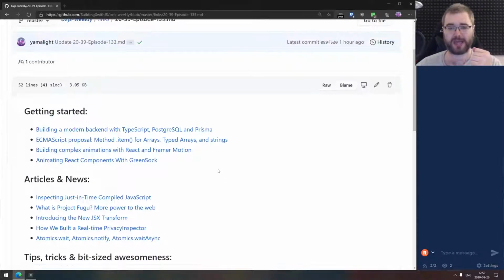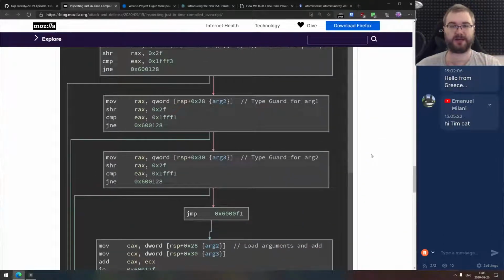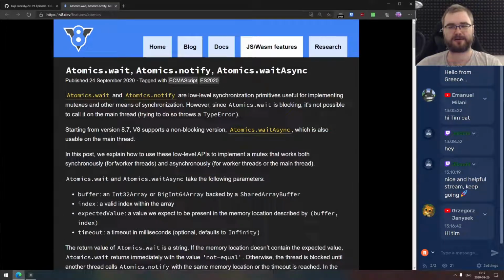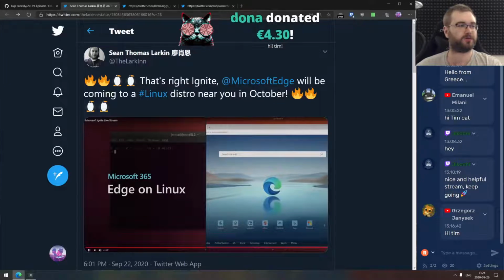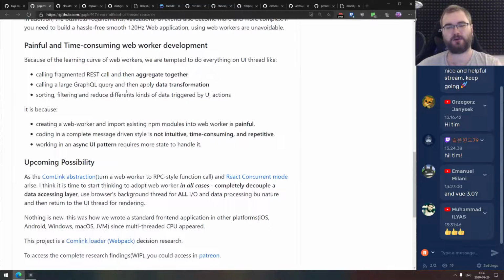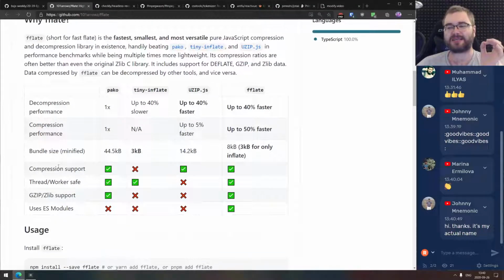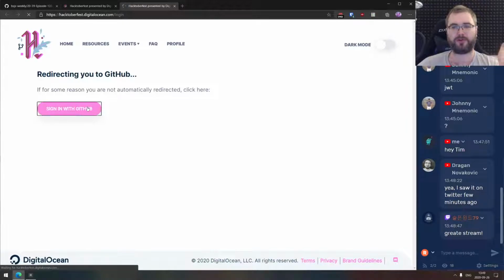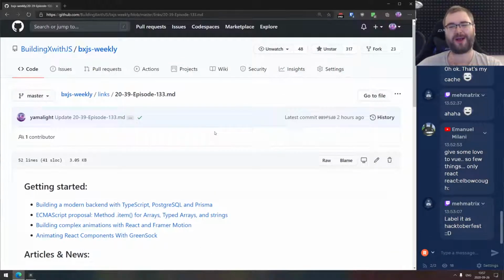BxJS Weekly Ep. 133 (javascript news podcast)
Timestamps for news (huge thanks to SOLVM):

Getting started:
0:52 - Building a modern backend with TypeScript, PostgreSQL and Prisma
2:39 - ECMAScript proposal: Method .item() for Arrays, Typed Arrays, and strings
3:41 - Building complex animations with React and Framer Motion
4:30 - Animating React Components With GreenSock

Articles & News:
6:09 - Inspecting Just-in-Time Compiled JavaScript
8:55 - What is Project Fugu? More power to the web
13:00 - Introducing the New JSX Transform
14:44 - How We Built a Real-time PrivacyInspector
17:55 - Atomics.wait, Atomics.notify, Atomics.waitAsync

Tips, tricks & bit-sized awesomeness:
19:48 - uMatrix development has ended
24:46 - Microsoft Edge will be coming to a Linux distro near you in October
25:28 - Node.js 15 is expected to be released on 20th October. You can download and try out the first RC/Beta
26:16 - TC39 has advanced these proposals (in Sept 2020)

Releases:
27:07 - PurgeCSS 3.0
27:45 - V8 v8.6
28:34 - Firefox 81
29:12 - react-three-fiber v5.0

Libs & demos:
30:09 - @supercharge/promise-pool
30:33 - threadbox
31:18 - playwright-cli
32:21 - Reactrix
32:58 - react-offload-ui-thread-research
35:27 - cobweb
36:20 - shoulders
37:18 - AegisNet
38:00 - blacklight
39:50 - headlessui.dev
41:11 - fflate
42:22 - headless-recorder
43:16 - ffmpeg.wasm
45:08 - tokenizer
46:53 - reactivue
47:27 - jotai
48:22 - modify.video

Interesting & silly stuff:
49:35 - Hacktoberfest 2020 registration is open